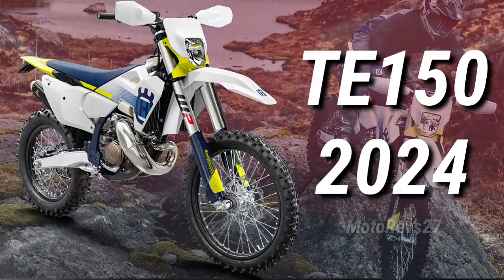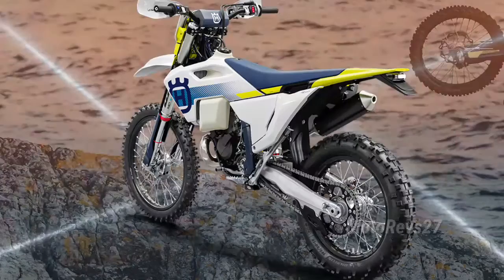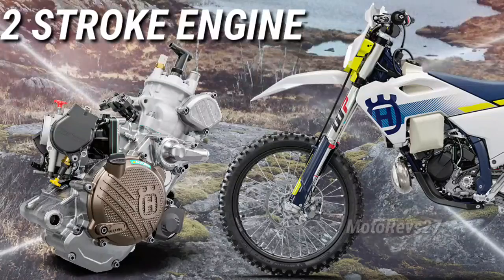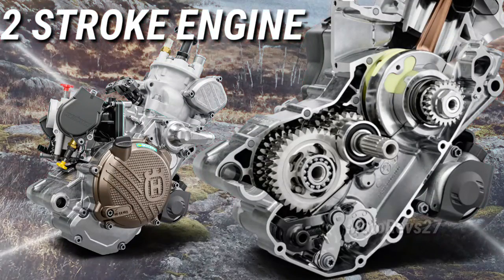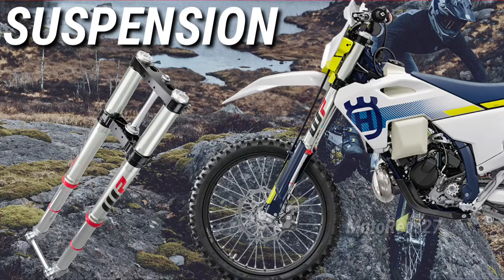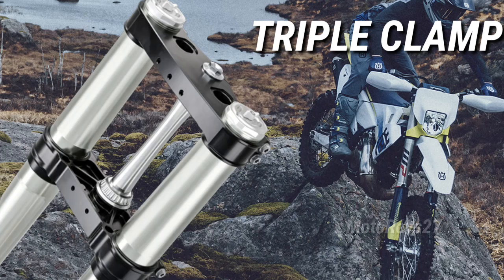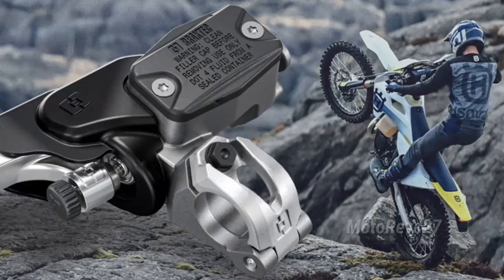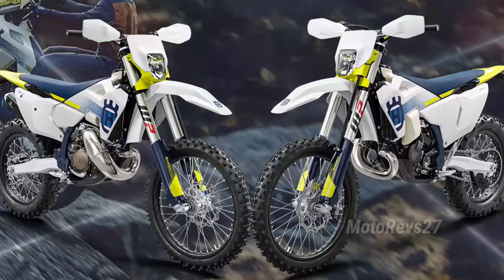2024 Husqvarna TE 150 New 2 Stroke Engine